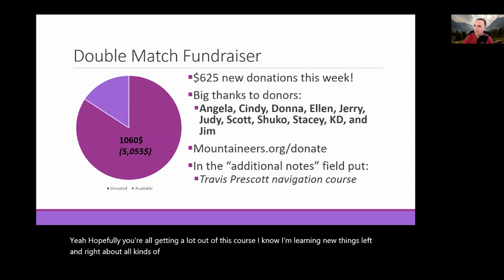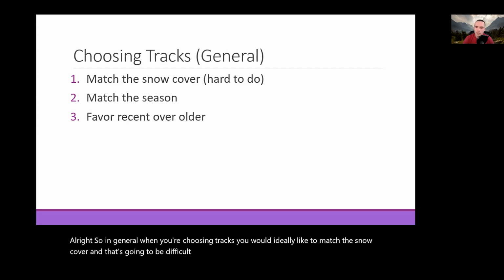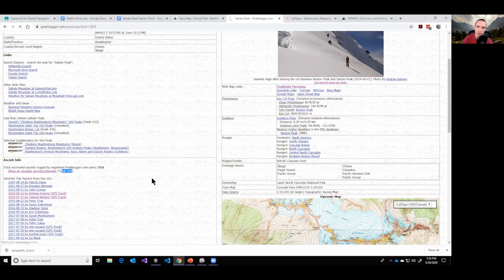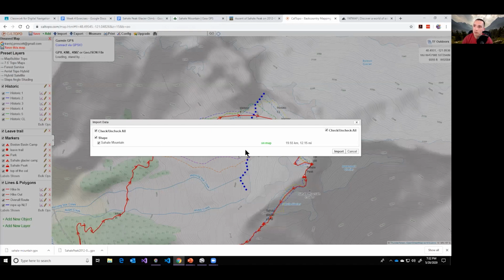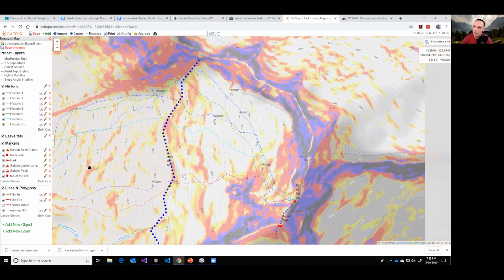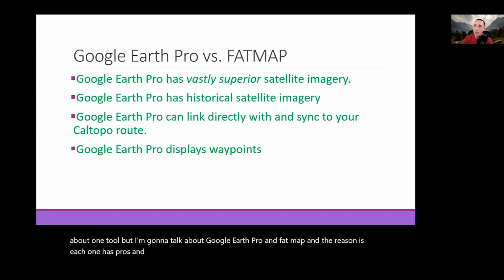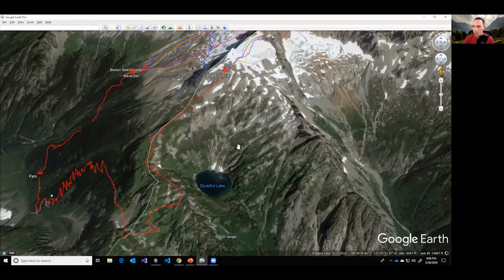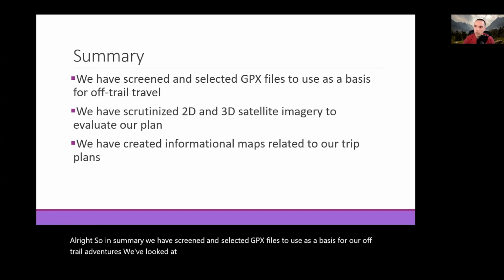Week 4: Off-Trail Route Planning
Video replay of Digital Navigation and Trip Planning week 4.